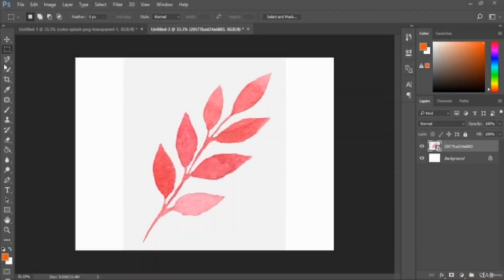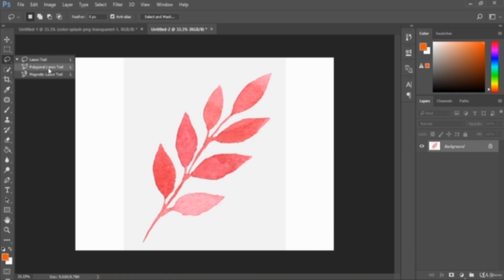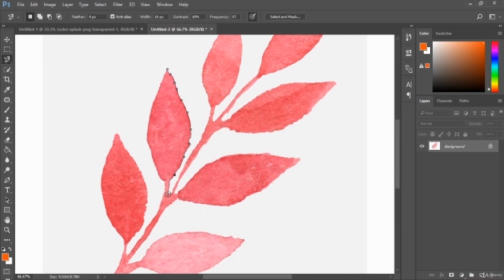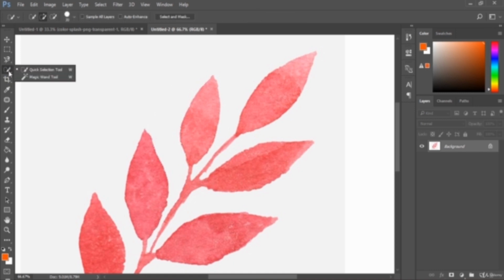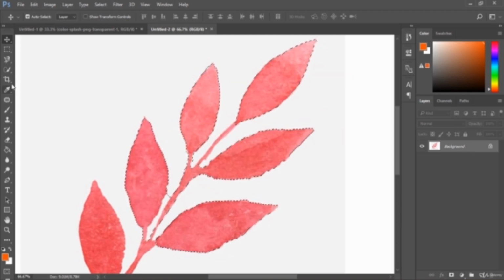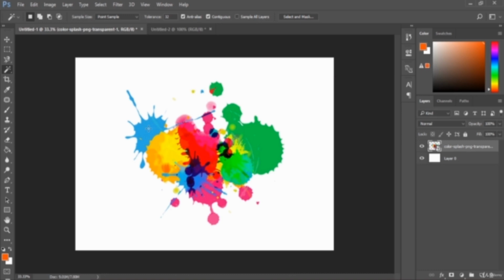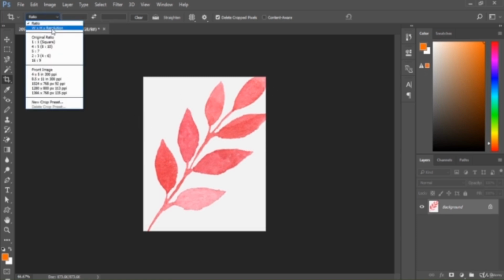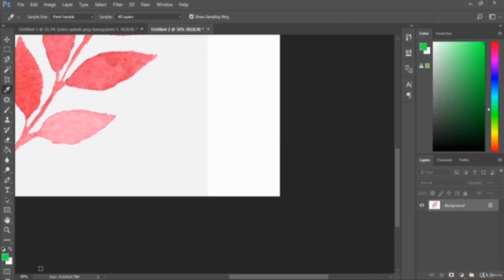Lasso, Selection, Crop and Eye Dropper Tools | Photoshop Tutorial | Begginer To Advance Course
-Lasso, Selection, Crop and Eye Dropper Tools | Photoshop Tutorial | Begginer To Advance Course | Course Review